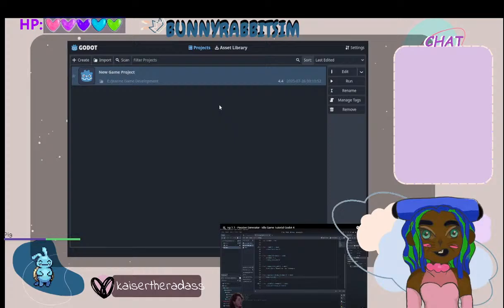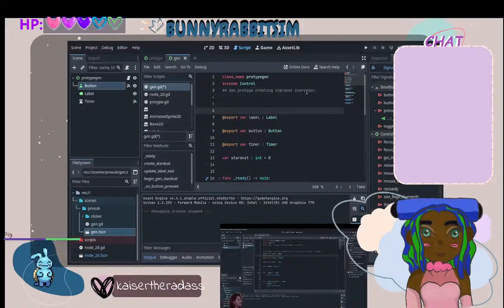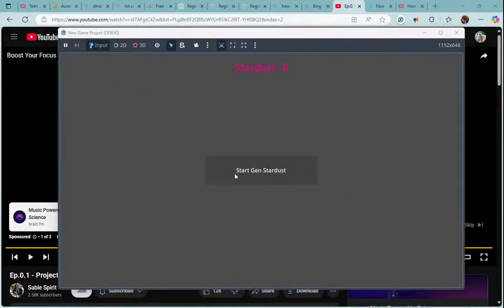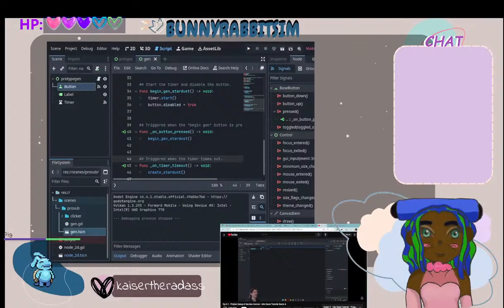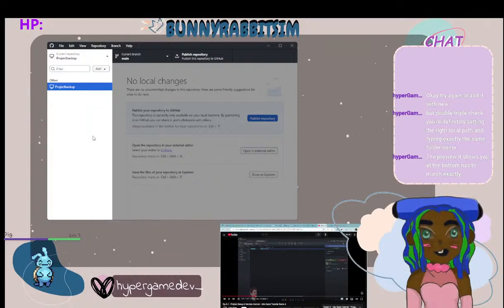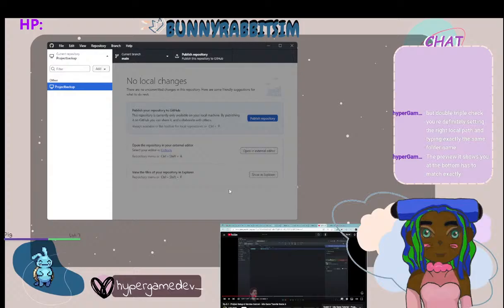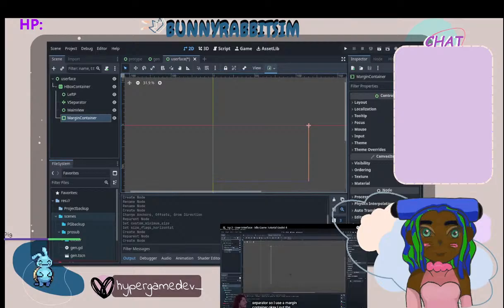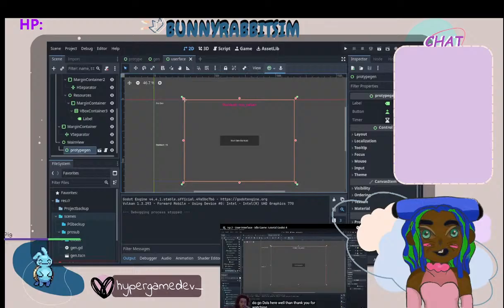Day16! programming.....!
need views